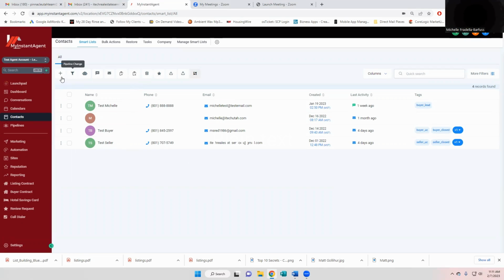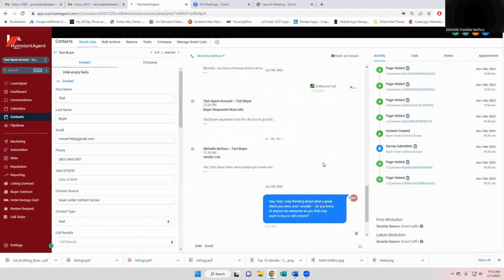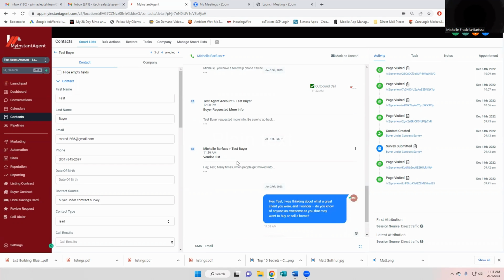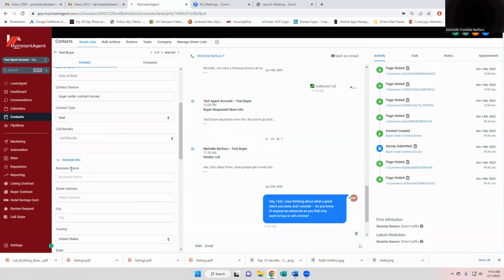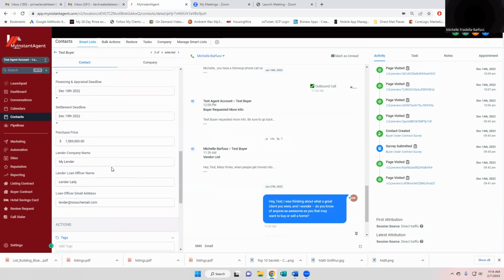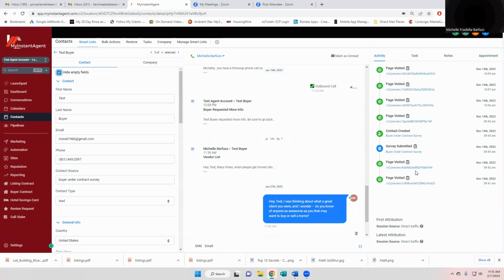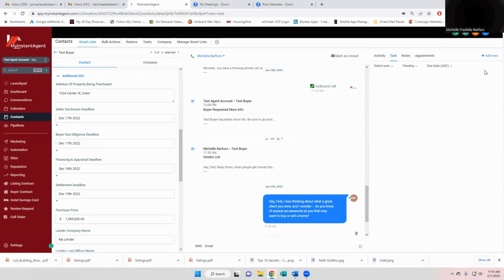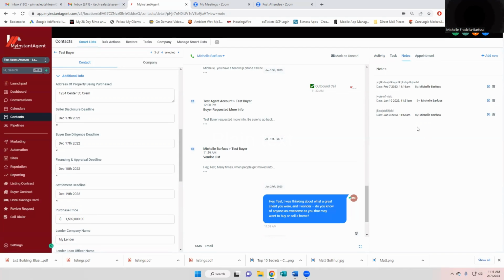How to Create Contacts in MyInstantAgent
This is a video about How to Create Contacts in MyInstantAgent

00:00 How to Create Contacts